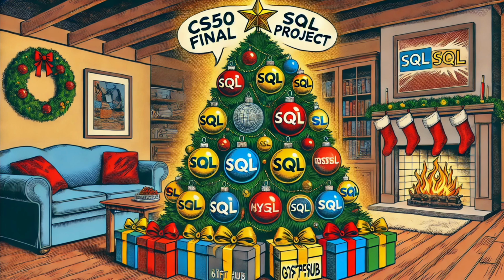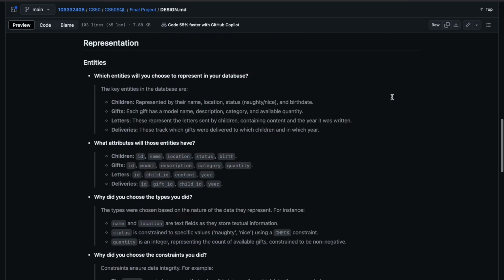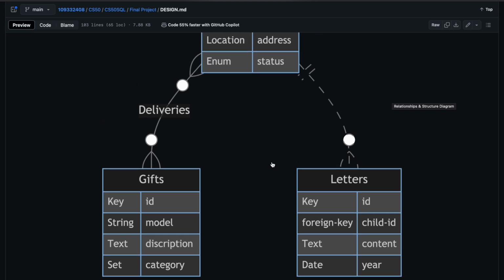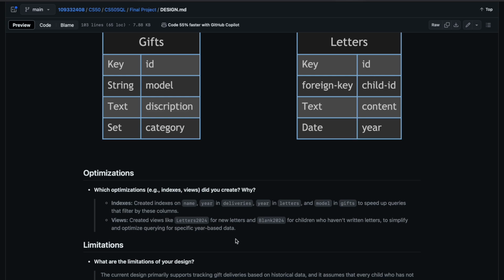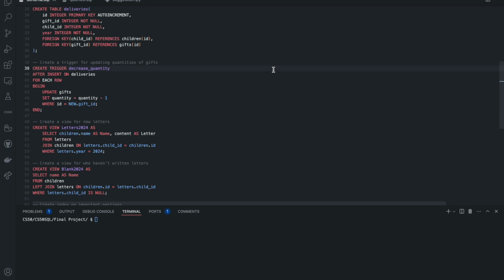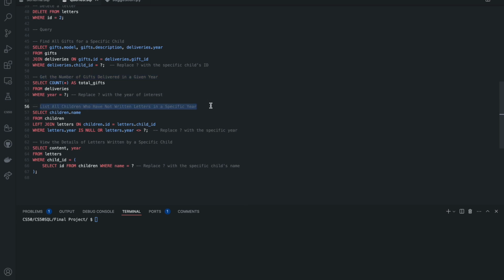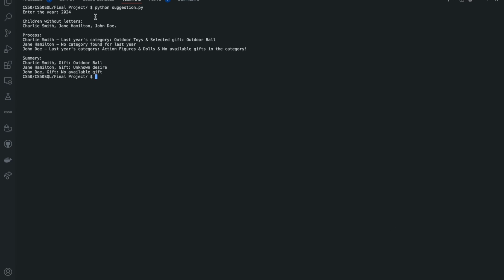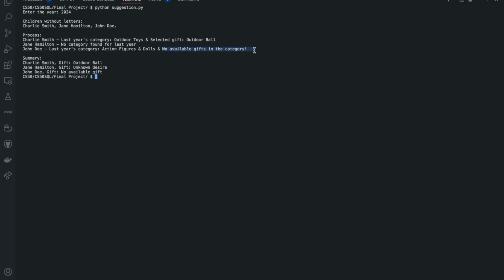CS50SQL | Final Project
Discover how GiftHub optimizes Santa's gift distribution with a robust database design using SQL and Python. This project, created for CS50, tracks children’s wish lists, manages deliveries, and even suggests gifts for those who haven't sent letters. Watch the full walkthrough to learn how the North Pole ensures every child receives a special gift. Perfect for aspiring developers and holiday enthusiasts alike!